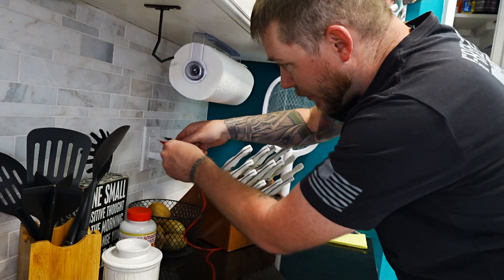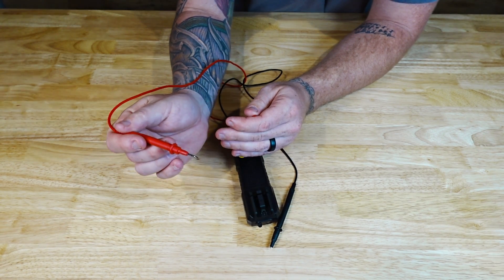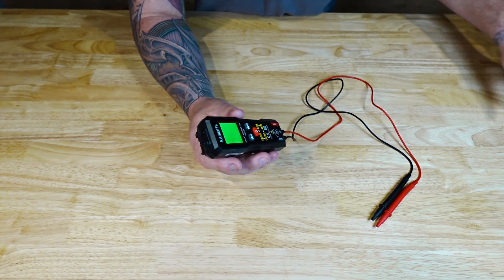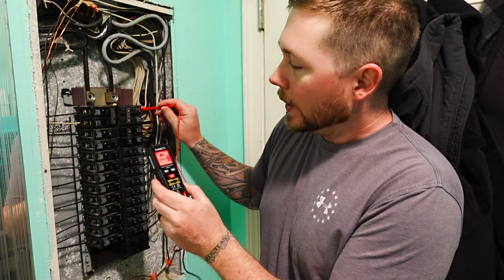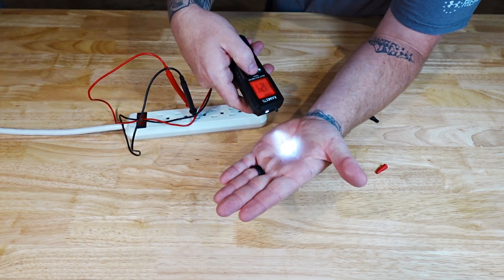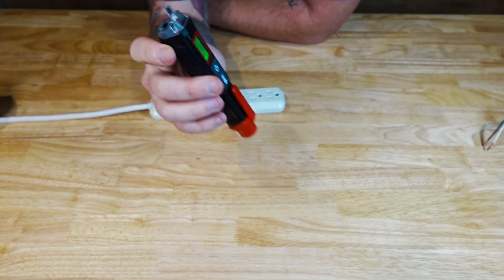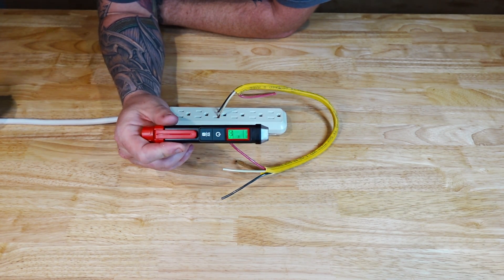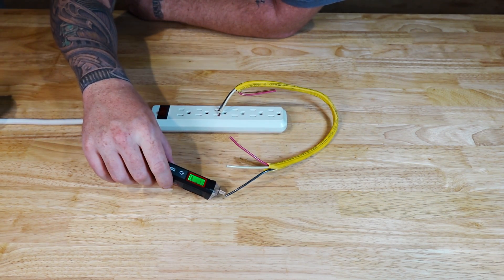Kaiweets KM201 & HT100s Tool Review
Imagine not needing crazy expensive tools because you work at an office but needing to keep something in your home repair tool kit so you're not forced to call a company every time something breaks. Something easy to use and reliable is what you are looking for and Kaiweets delivers.

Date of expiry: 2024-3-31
KM201 multimeter

HT100s voltage tester

Etsy.com/shop/worldofhvac